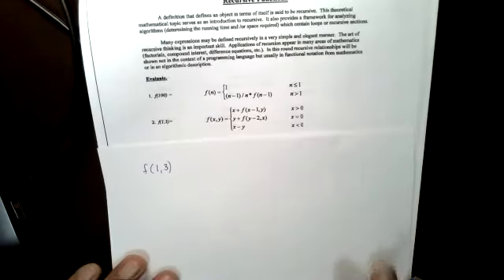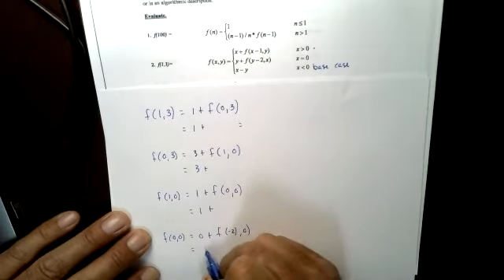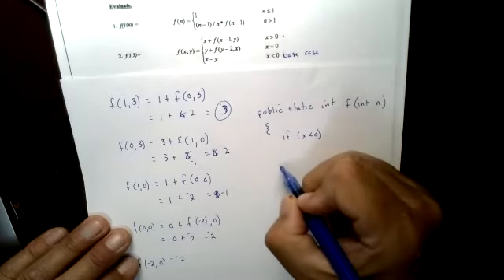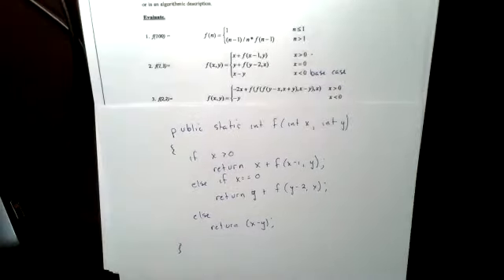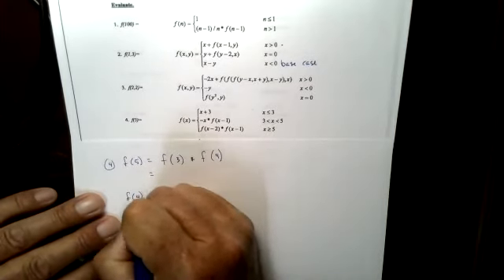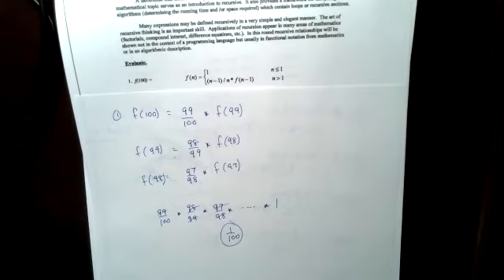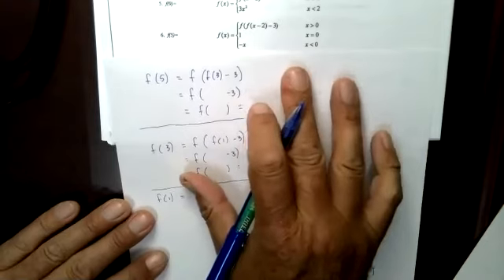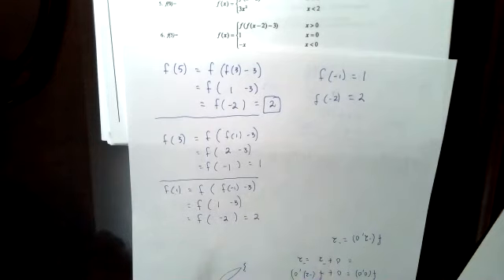CPS 230 Recursion